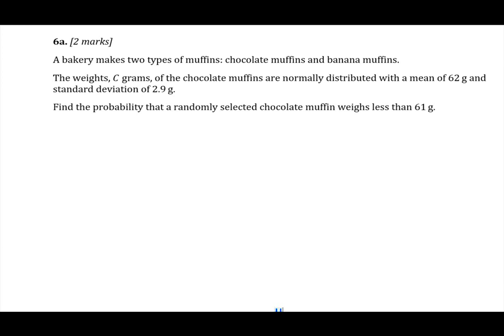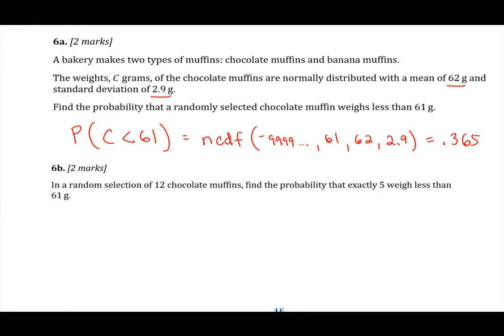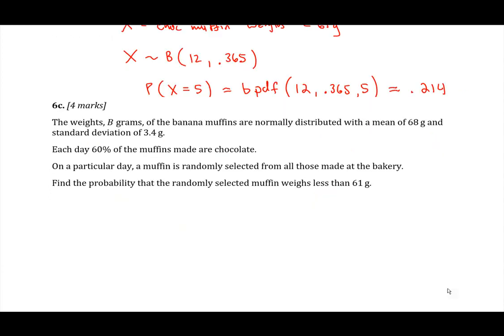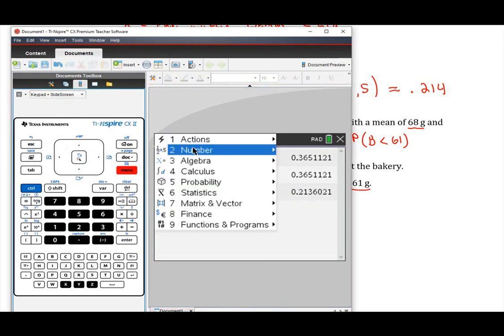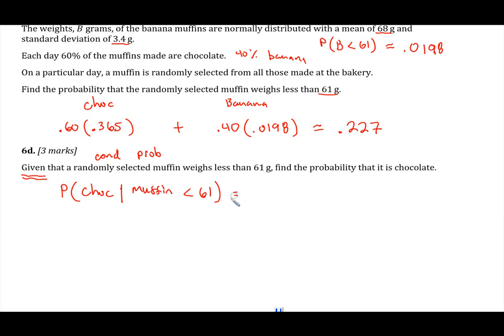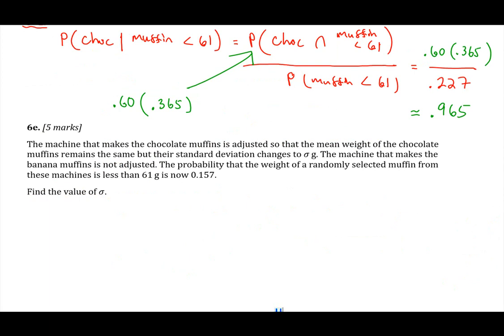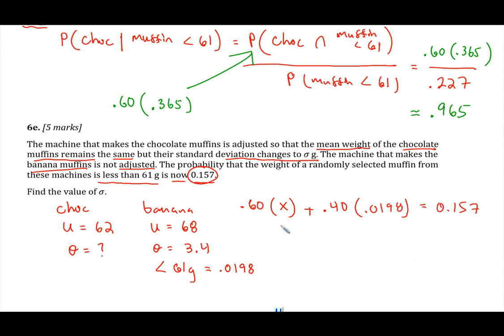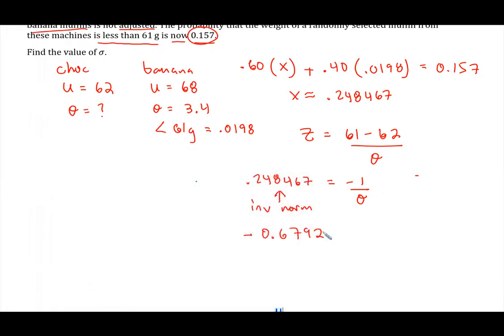Normal Distribution Ex3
Math aa sl normal distribution